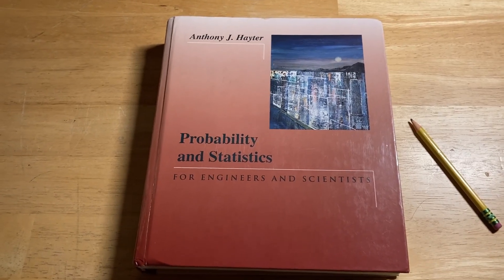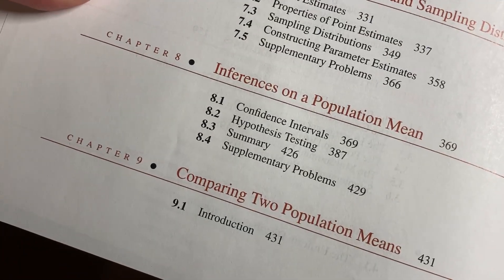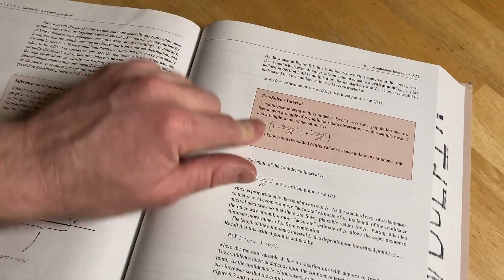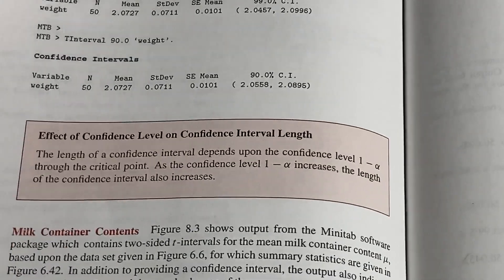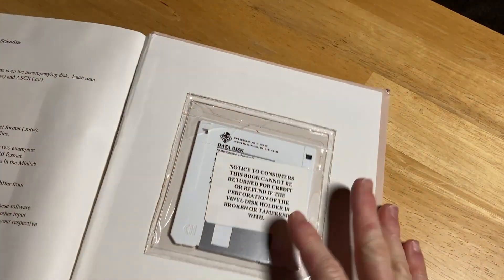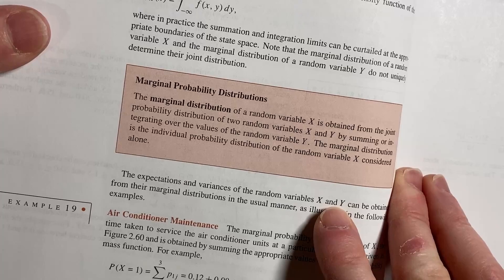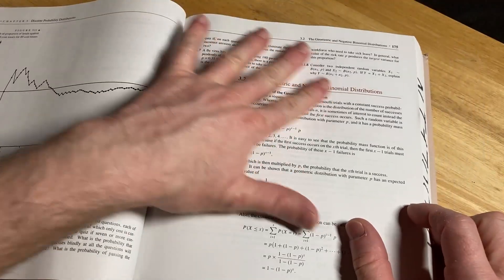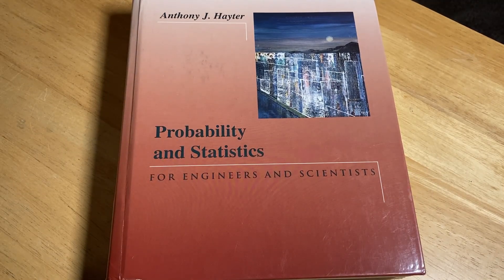Probability and Statistics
This is a book titled Probability and Statistics. It was written by Anthony Hayter.